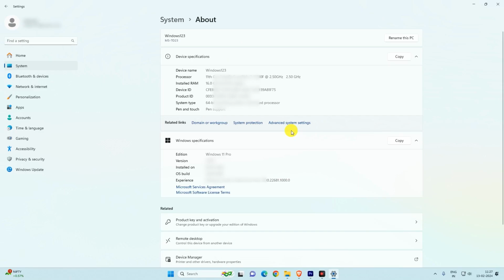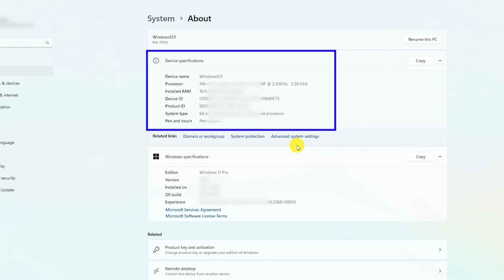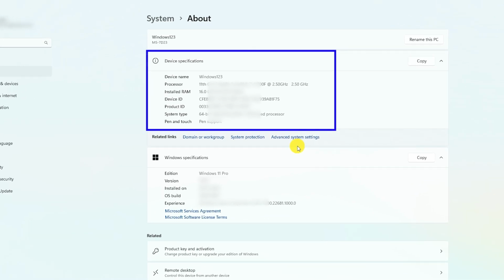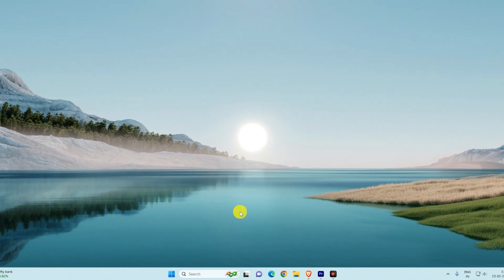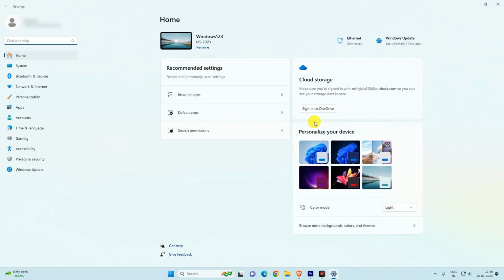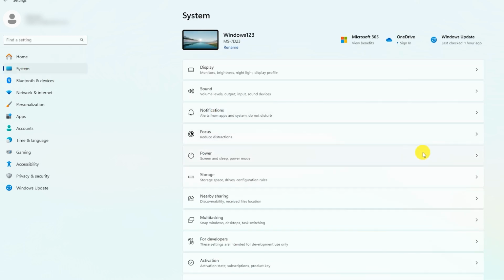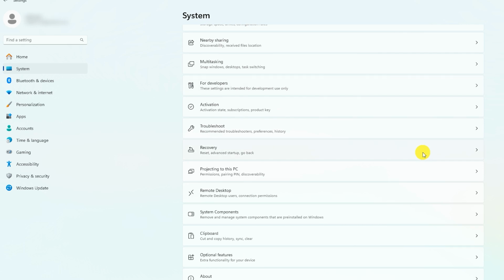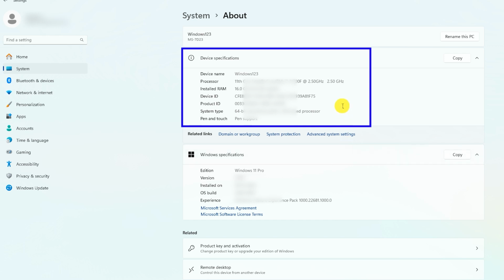How to Find Username in Windows 11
Welcome Back to Our Another How to Find Username in Windows 11 in this Video we will Talk about How to Find Username in Windows

Issues addressed in this tutorial:
How to Find Username in Windows
Find Username in Windows 11
How to Find Your Computer Name on Windows 11
How to Find Your Computer Name on Windows
Find Your Computer Name on Windows 11

For contact
Digital Live Trends